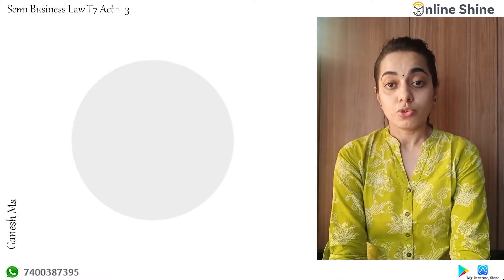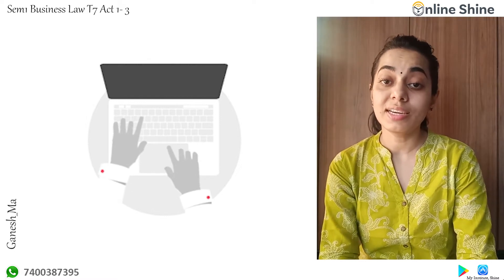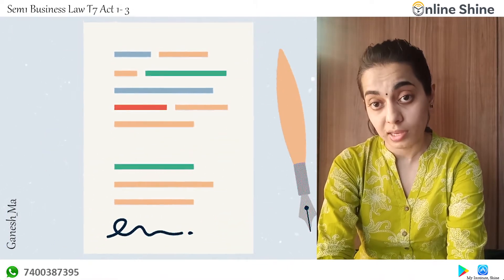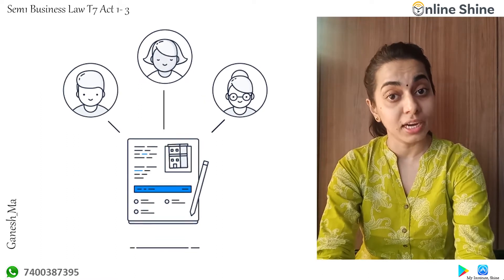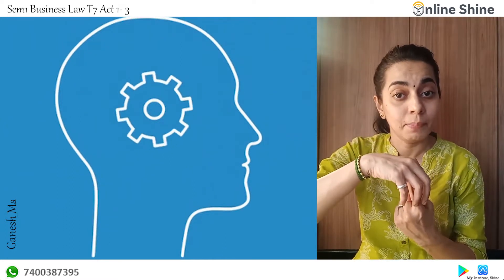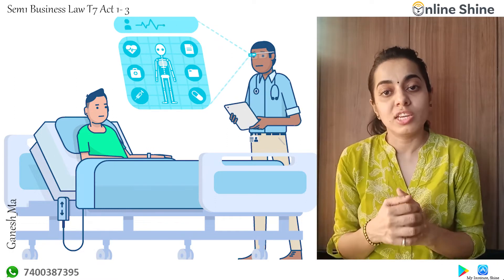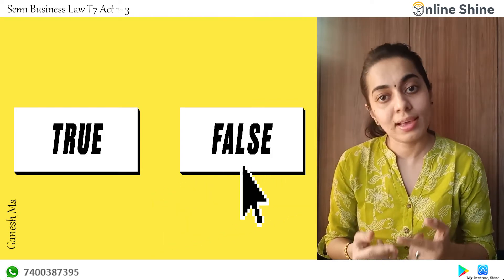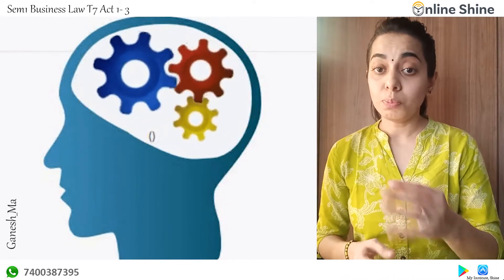Business Law, Trailer (1-3)